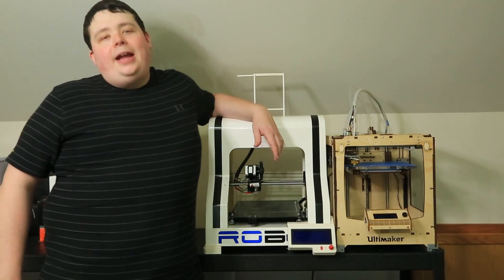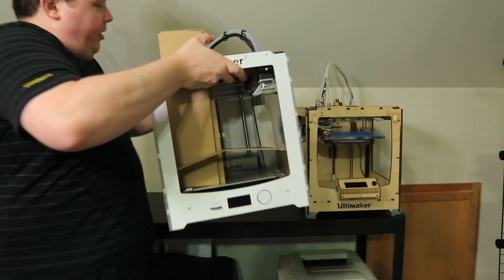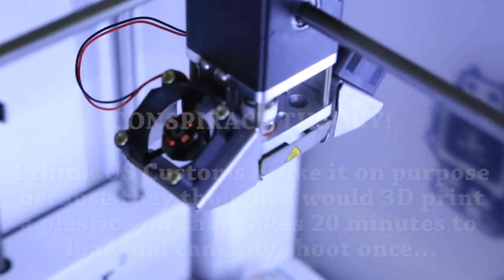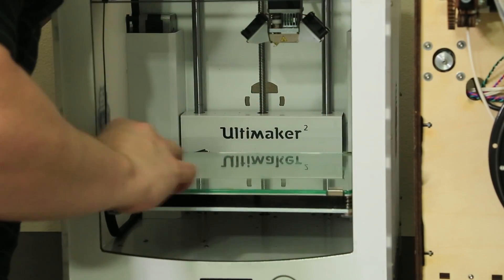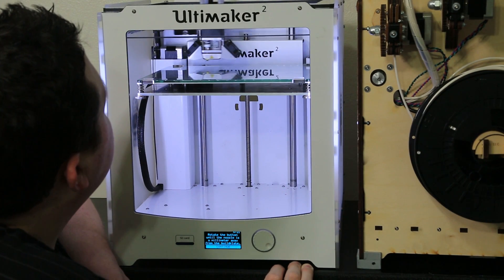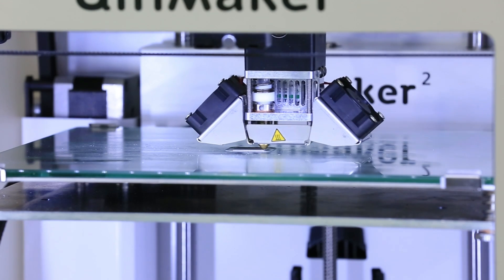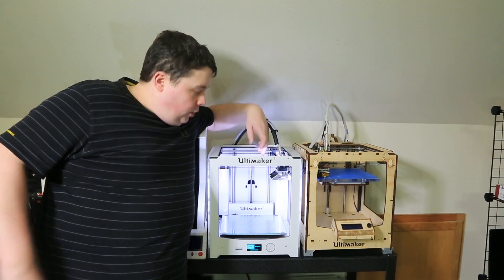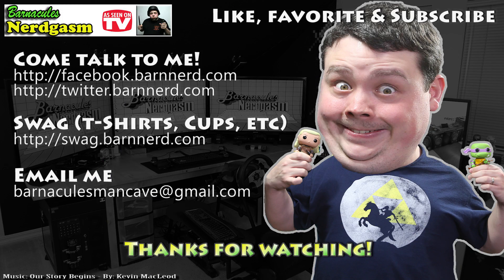Ultimaker 2 3D Printer Unboxing & Review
Did you know I've made over 800+ other videos on YouTube? 🍿 I finally received my Ultimaker v2 thanks to my buddy Sander who has been a huge support to my 3D printing adventures. I have had the Ultimaker 1 for a while and have done tons of prints and the thing is an absolute dream but it lacks a heated bed and looks like it was built in wood shop. So I was super excited to see the Ultimaker v2 looking like a Ferrari with it's frosted translucent sides and very tidy wiring and not to mention the bed and most beautiful build platform I've ever seen. The printer also had some features that I wasn't expecting like an LED illuminated build platform that will make all my future 3D printing videos on this unit look AMAZING!

Purchase latest Ultimaker 3D Printer @

NOTES
The bad print quality on the test print was due to the broken cooling fan from shipping/customs. The print quality will be perfect once I replace the fan arrives which Ultimaker has already shipped to me! They have fantastic support.

The Ultimaker 2
To operate the Ultimaker 2 you don't need any specific technical knowledge. Every part has been redesigned to create one of the highest performing 3D printer available on the market, but also a very reliable one.

Ultimaker 2 specifications
Easy to use and reliable
Designed for non-expert and expert
Larger build envelope
Heated bed
Low cost material

Open source
Just like the Original the Ultimaker 2 will remain open source. We dare to share our knowledge because we believe we can achieve even more when working together.

To operate the Ultimaker 2 you don't need any specific technological knowledge. With its 49 decibel it's a quiet machine. Because the electronics are bundled the Ultimaker 2 is stable and reliable. With its nice design the Ultimaker 2 is suitable in any working or living interior.

We've made the Ultimaker 2 to be as easy as possible. You don't need to have a huge technological background to understand our printer. At the same time we've developed the printer in a way that it's still interesting for experts to work and create with.

Larger build ratio
We've managed to get an even better print-to-size ratio. This means the printer size has remained the same, and the print envelope became bigger.

Low cost material
Beside the fact that the Ultimaker doesn't use a lot of power, the material you use to print is also low cost. This makes the use of an Ultimaker very affordable.

Layer resolution: up to 20 micron
Build volume: 23 x 22.5 x 20.5 cm
Position precision X Y Z: 12.5 / 12.5 / 5 micron
Print speed: 30 mm/s - 300 mm/s
Travel speed: 30 mm/s - 350 mm/s
Recommended filament diameter: 2.85 mm
Nozzle diameter: 0.4 mm
Stand-alone SD-card printing
WiFi printing ready (future upgradeable)
Software: Cura - Official Ultimaker
Print technology: Fused filament fabrication (FFF)
Frame dimension X Y Z: 35.7 / 34.2 / 38.8 cm (no filament)
Frame dimension X Y Z: 49.2 / 34.2 / 55.8 cm (with filament)
Operation nozzle temperature: 180° - 260° C
Operation heated bed temperature: 50° - 100° C
Ambient operation temperature: 15° - 32° C
Storage temperature: 0° - 32° C
AC input: 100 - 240 V / ~4 AMPS / 50 - 60 HZ / 221 watt max.
Power requirements: 24 V DC @ 9.2 AMPS
Usage cost: ~ €0.05 / cm3 (material and power) This show is an independent production of Jerry Berg (aka Barnacules). Opinions are my own and do not necessarily reflect the opinions of my employer, friends, or any companies mentioned in the show.

18Su2PV63BabMZWwYEhgXC8obK1XBVveCp